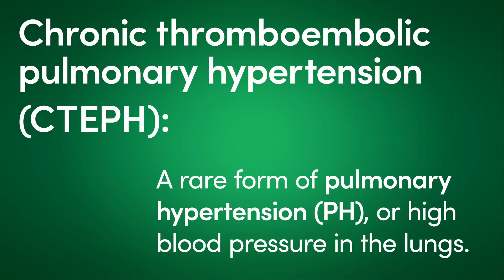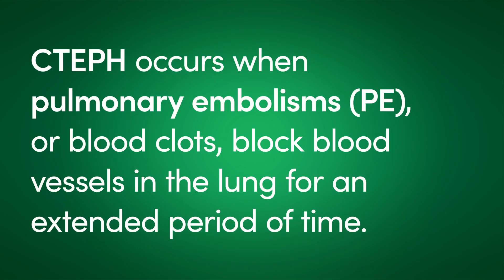What is Chronic Thromboembolic Pulmonary Hypertension Part 1: Diagnosis | AHN CVI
Learn about chronic pulmonary thromoembolic pulmonary hypertension (CTEPH), a rare form of high blood pressure in the lungs.

Dr. Lee, MD, of the AHN Cardiovascular Institute in Pittsburgh, PA, explains what CTEPH is, what causes it, and how it's diagnosed.

Show your heart some love